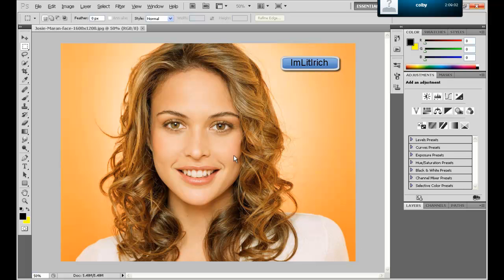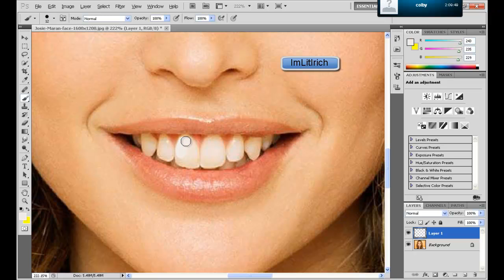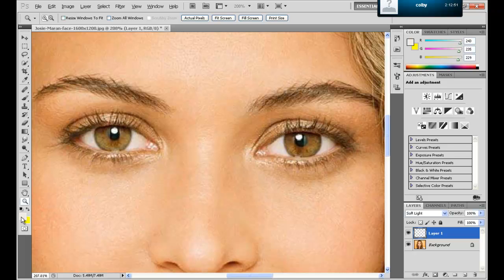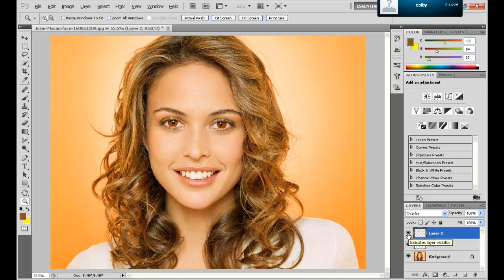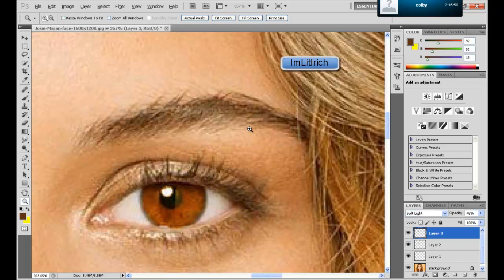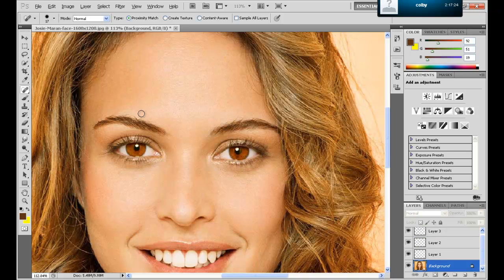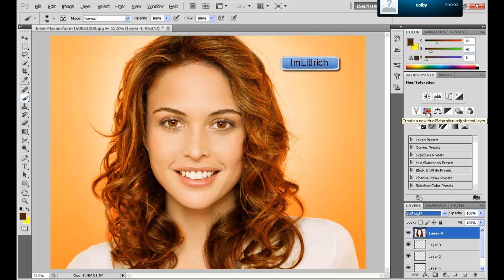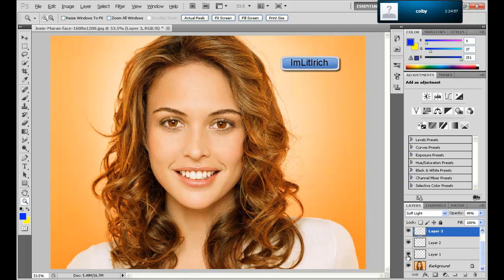How to give someone a makeover in Photoshop! Eyes, Hair, Teeth! (Easy!)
This is just an easy tutorial on how to give someone a make over in Photoshop :)